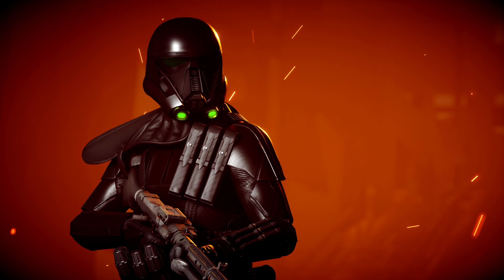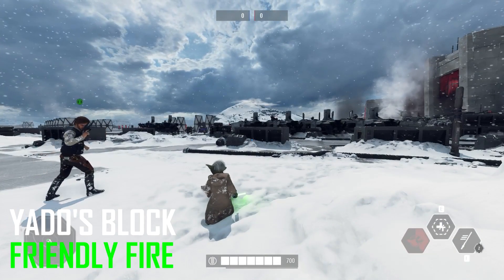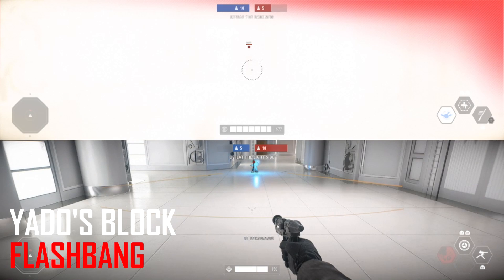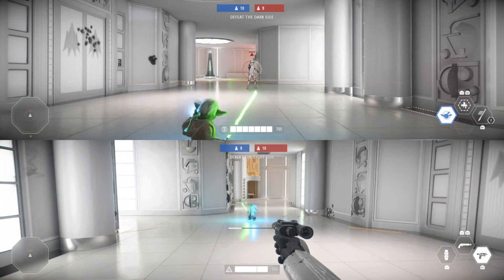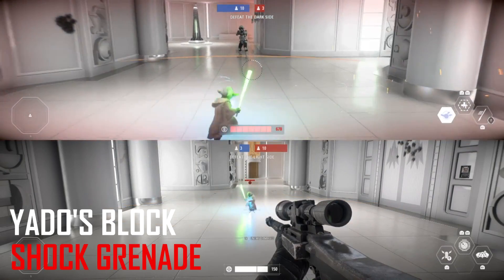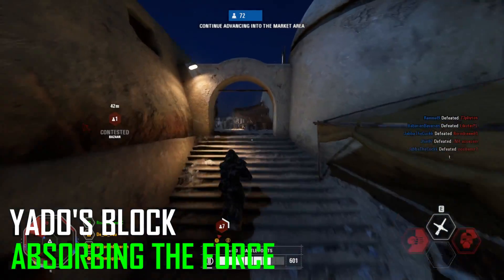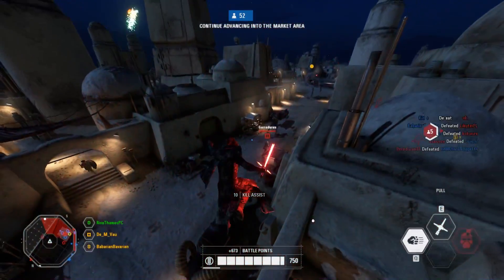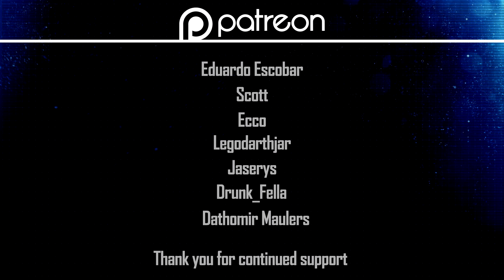Everything Yoda can Block + Absorb - Star Wars Battlefront 2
- Thumbnail Creator:
- Credits due:

With the release of Star Wars Battlefront 2, content on this channel features Heroes: Yoda, Kylo Ren, Darth Vader, Emperor Palpatine, Leia, Bossk, Chewbacca, Darth Maul, Rey, Iden Versio, Luke Skywalker, Han Solo, Boba Fett, Lando, Finn, Phasma

- Riva